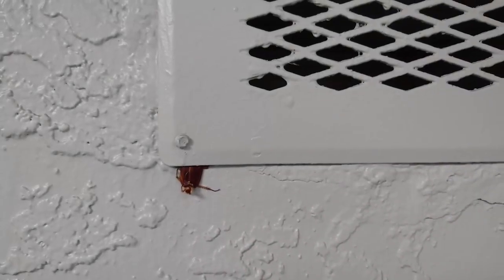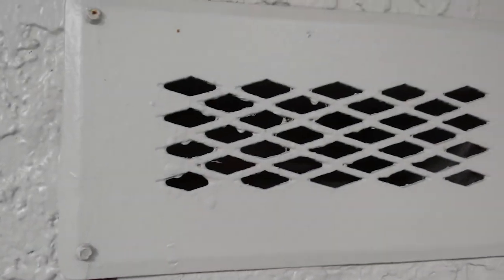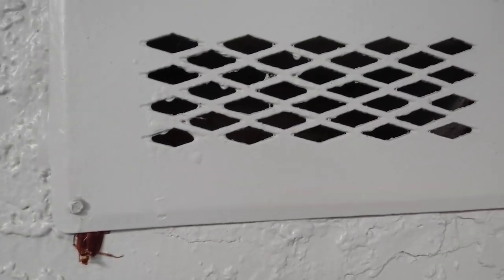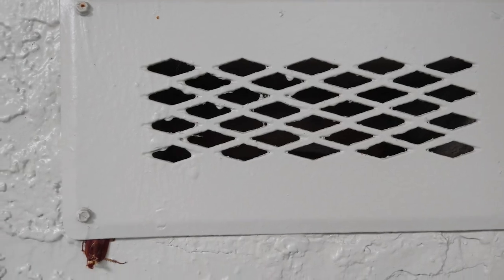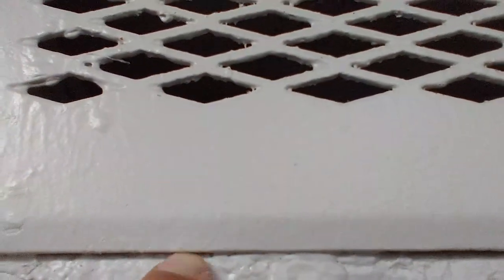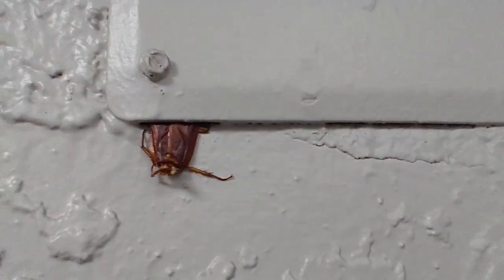American Roaches Only Need This Much Gap To Get Into Your Home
On today's edition, a stove exhaust vent with a tiny gap and an adult American cockroach illustrate how easy it is for these insects to make their way into a home. So how much of a gap do American roaches need to actually invade a home. It turns out, not much. Cracks are especially prone to be a major access point.